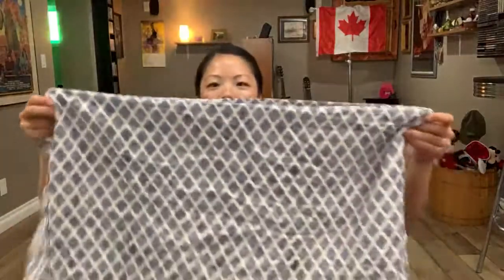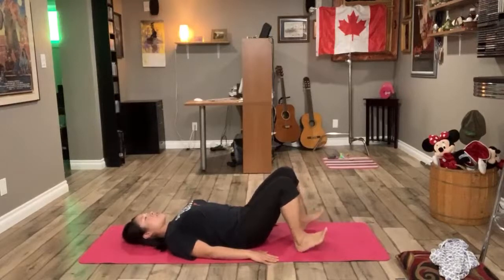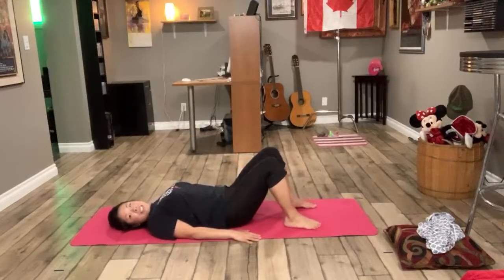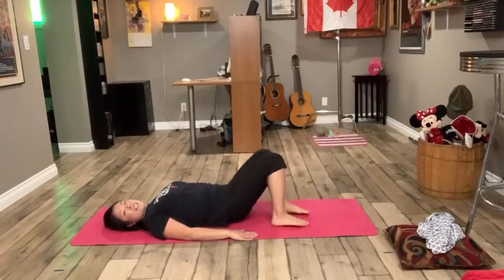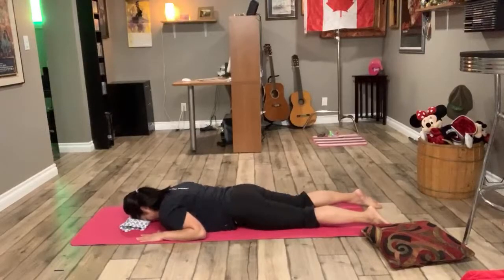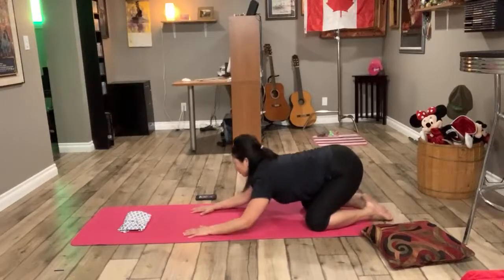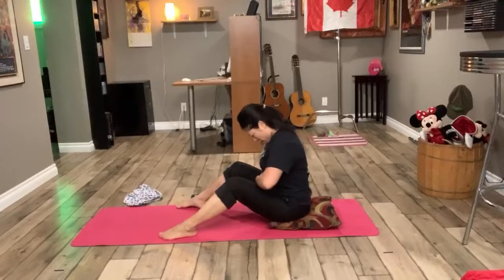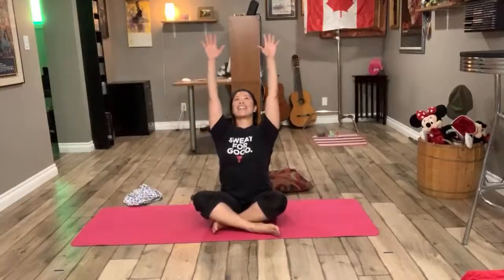BodyFit Gentle May Exercises with Lily